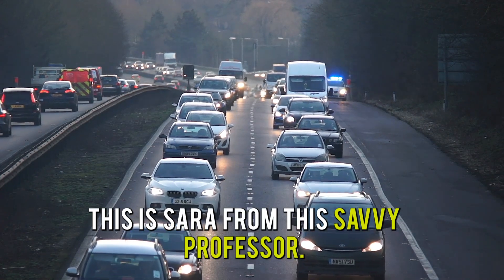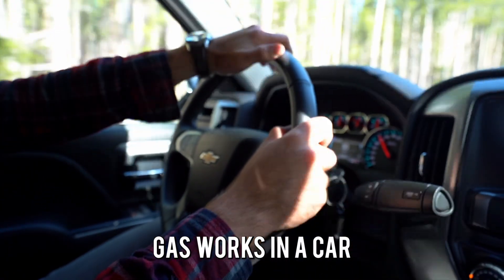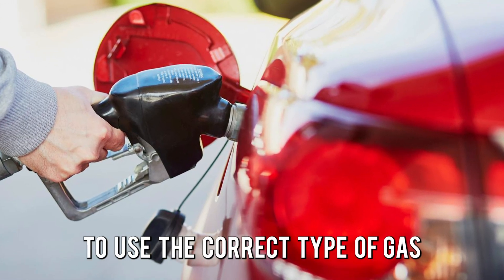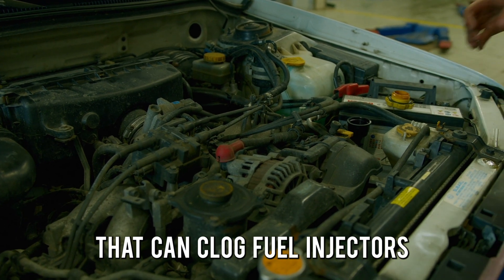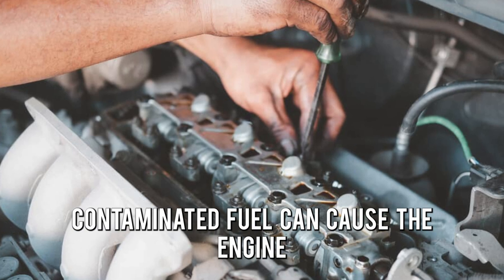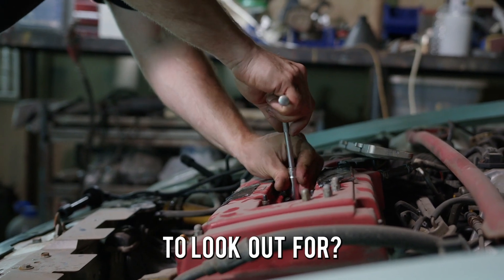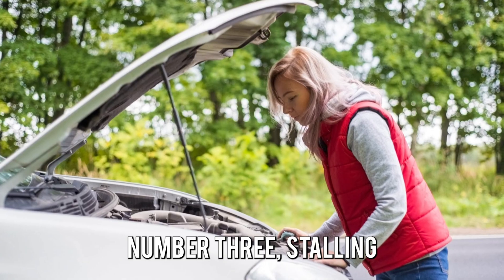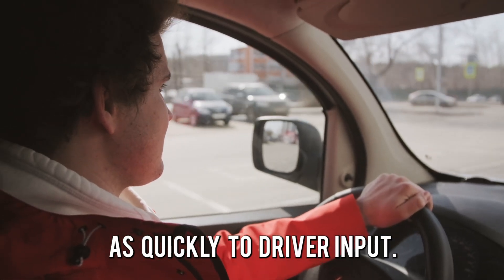SYMPTOMS OF BAD GAS IN A CAR ( How to fix it)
SYMPTOMS OF BAD GAS IN A CAR ( How to fix it). In this video, we are going to talk about the symptoms of bad gas in a car.

When the gas is burned, it creates energy that is used to power the engine and move the car forward. Gas works in a car, similar to how food works for our bodies. Just as we need food to give us energy to move and function, a car needs gasoline to give it the energy to move, and without gas, a car wouldn’t run, just as we wouldn’t be able to function without food. It's, therefore important to use the correct type of gas for your car, as using the wrong type can damage the engine and reduce the car's performance.